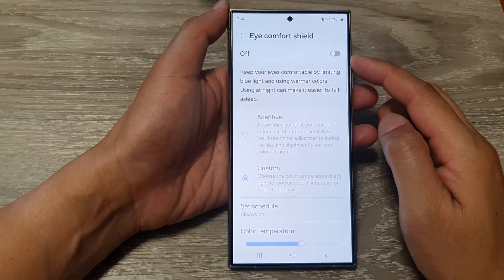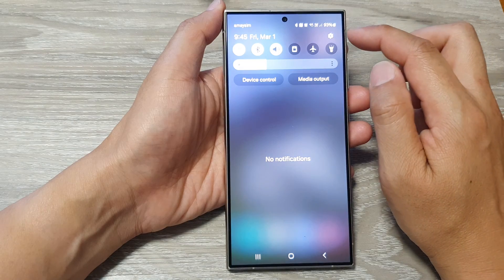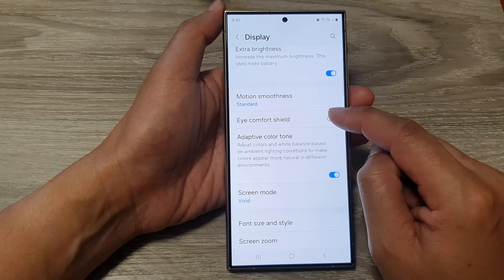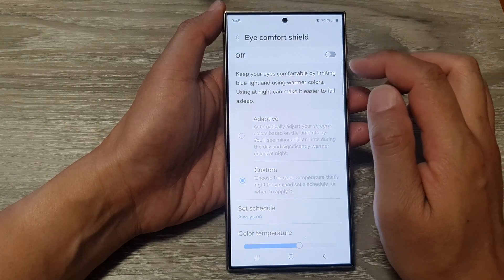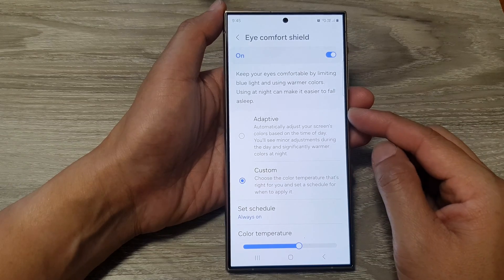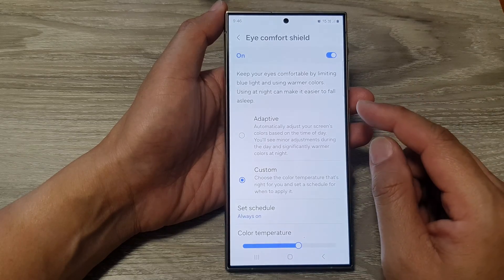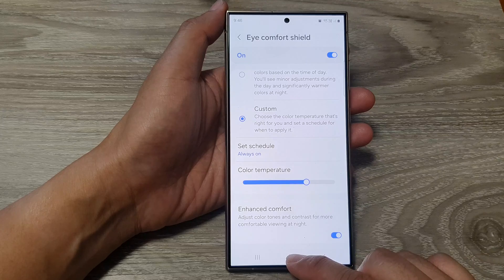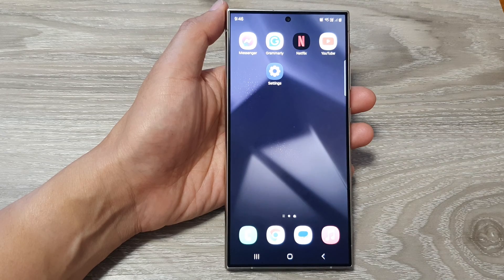Galaxy S24/S24+/Ultra: How to Turn On/Off EYE COMFORT SHIELD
Staring at your Galaxy S24's bright screen giving you eye strain? This video's your savior! Discover how to activate or deactivate Eye Comfort Shield on your S24, S24+, and Ultra running Android 14 (and other Samsung and even Android phones!). We'll guide you through two easy methods to reduce blue light and protect your eyes from fatigue, especially during nighttime use. No tech expertise required!